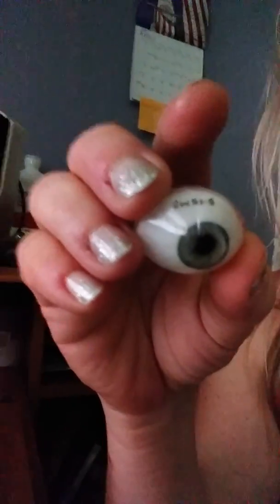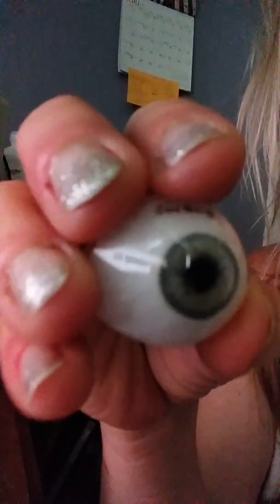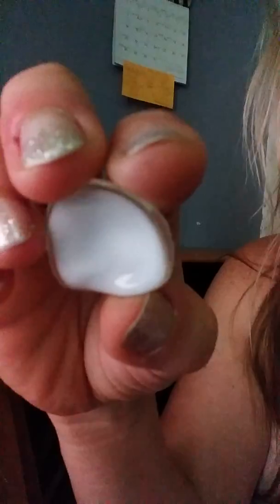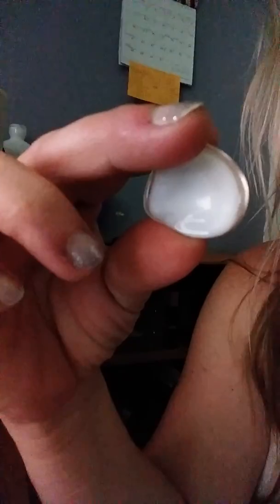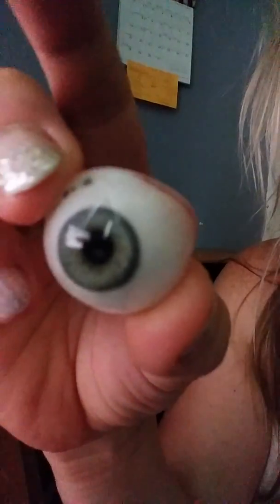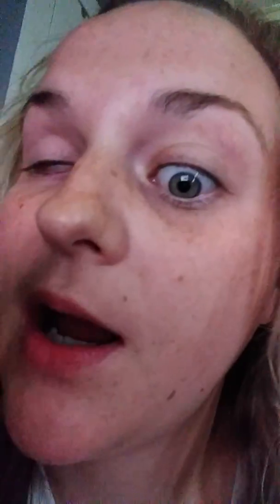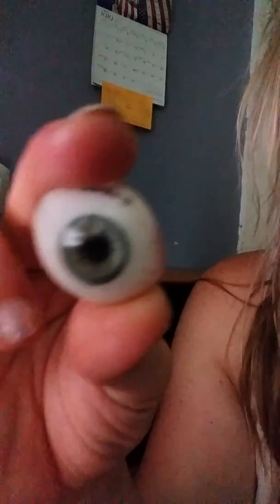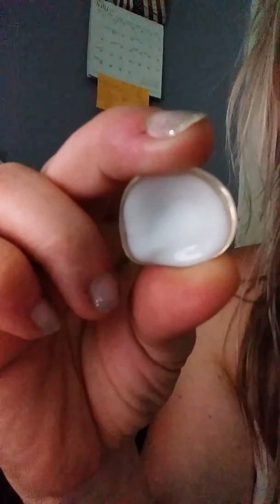Is a PROSTHESIS EYE ROUND?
Find out if a prosthesis eye is round like a ball.